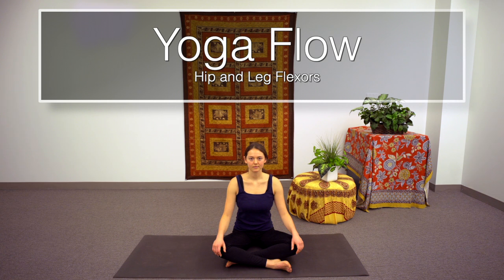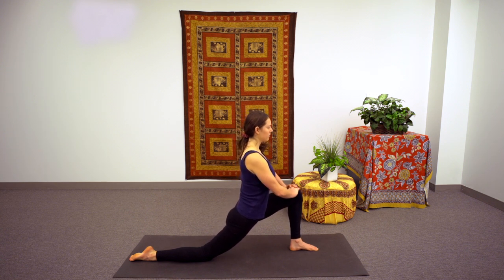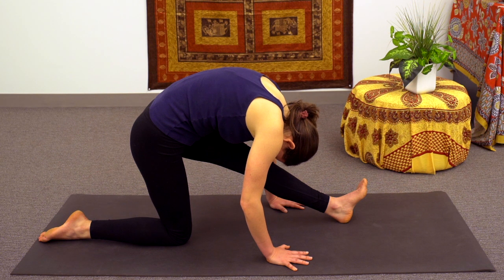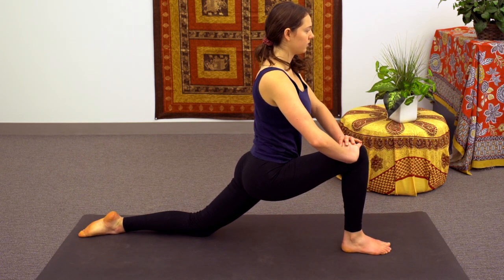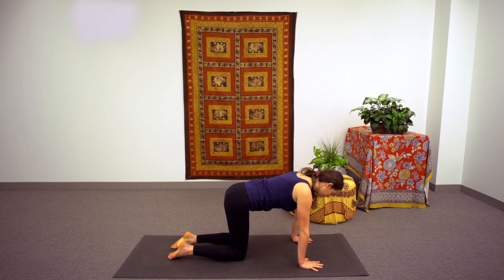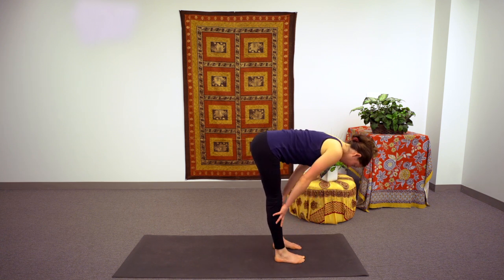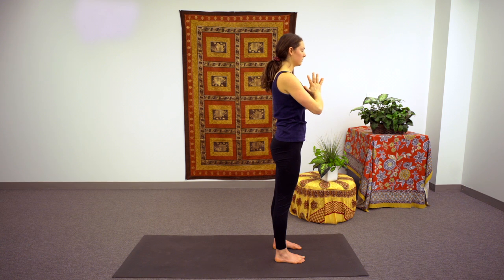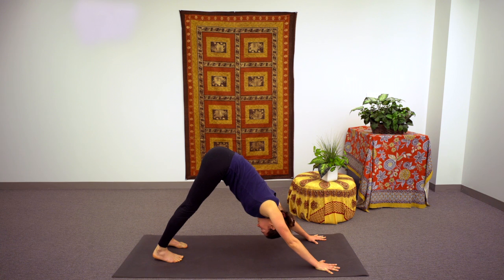Introduction to Anatomy Through Yoga: Yoga Flow- Hip and Leg Flexors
Introduction to Anatomy Through yoga is a series of 10 multimedia videos with the goal of understanding the actions of yoga through an anatomical perspective. Each video discusses the biomechanics of yoga by breaking down the dynamic anatomical components of a variety of poses in specific regions of the body.